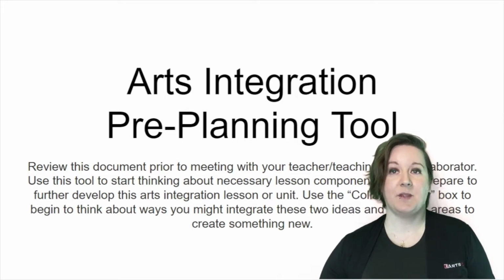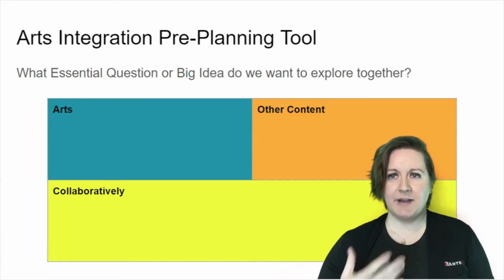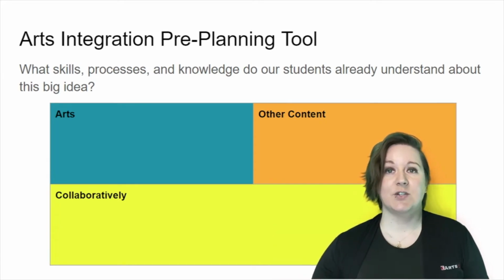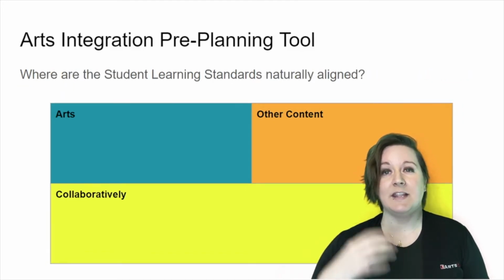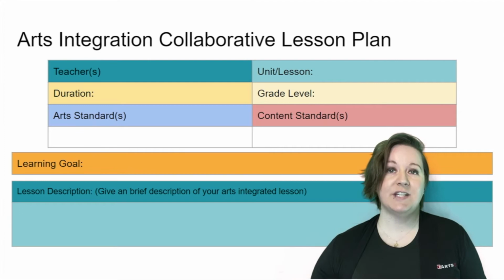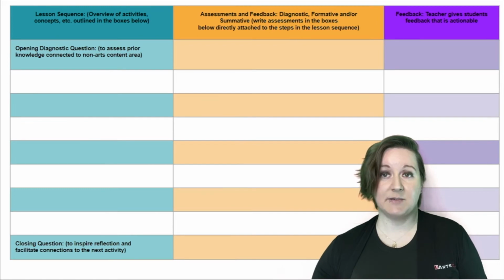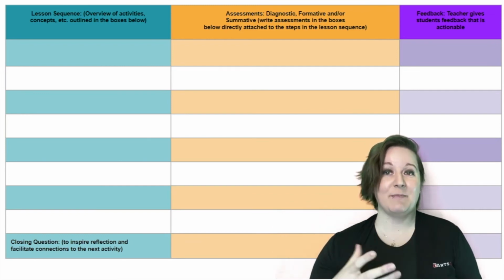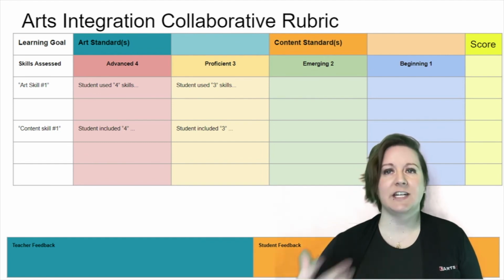Digital Collaborative Planning Tools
With limited time and resources, collaborative planning may seem impossible. But with the right tools, collaborative planning can be quick, effective, and support a robust arts integration or STEAM effort.

In this preview, Renee Schumacher shares the collaborative planning tools she uses with teachers in her district, and the process for building natural connections into lesson plans.

EXPLORE THE ACCELERATOR

This is part of the IAS Accelerator Teacher Workshop Series. For full access to all of the workshops in this series, please

COLLABORATIVE PLANNING TOOL LINK & STEPS

✏️ Start with Lesson Seed Ideas
What ideas do you have for a possible Arts Integrated lesson?
Think about what subjects you are interested in integrating

✏️ Meet With Another Content Area Teacher or Expert
Brainstorm together a list of ideas/lesson seeds that might work Generate a potential Big Idea or Essential Question for one idea Determine if you will teach solo, divided, or as a team

✏️ Background Knowledge
List all the skills students need to be successful for your idea and determine which skills and knowledge the students already possesses
Aligning the background knowledge helps students connect the information between the two subjects

✏️ Choose and Align The Standards
Select a standard from each content that naturally aligns to your idea

✏️ Write Out The Lesson Plan
Work together to write out the intended lesson plan, top to bottom, including the assessment criteria Breakdown the lesson activities; include planned assessments and feedback opportunities Summative assessment needs to include quantified performance indicators for each standard equally

FOR MORE...

👍 Follow along on social media for more arts integration and STEAM ideas!